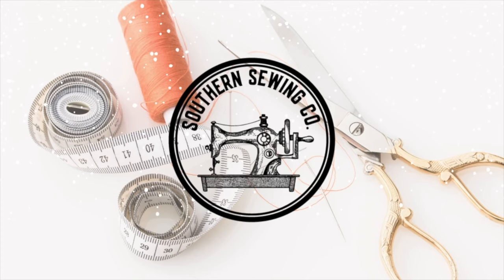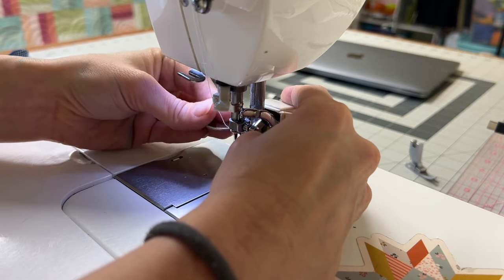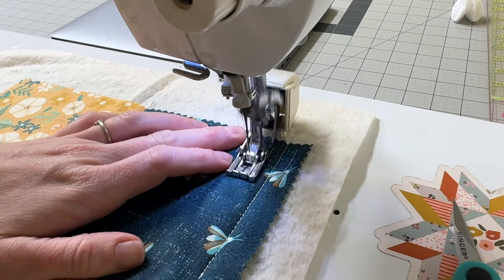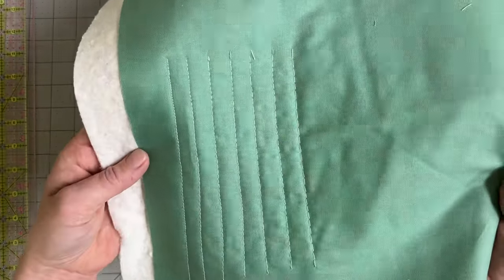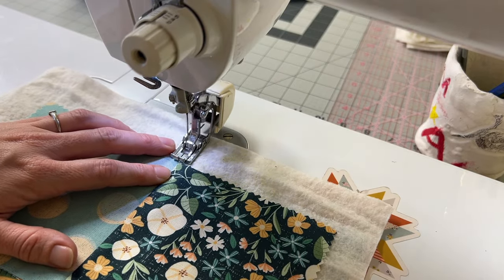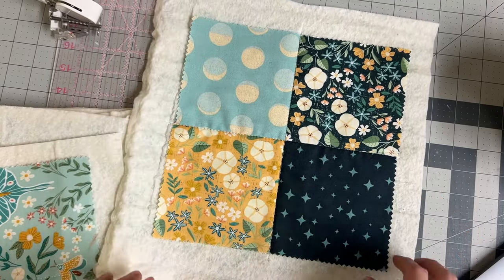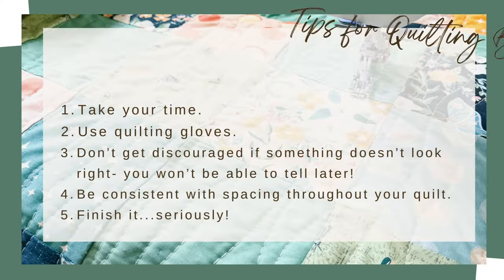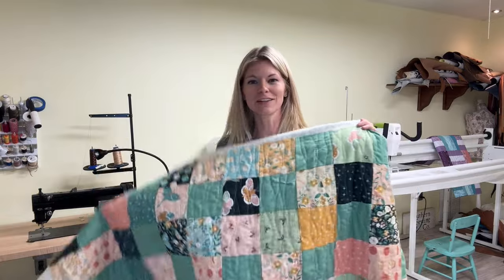Beginner Quilting Series Part Five: Quilting With A Walking Foot; Quilting Designs & Tips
If you're ready to use your walking foot to quilt but aren't sure where to start, you've come to the right place! Welcome to Part Five of the Beginner Quilting Series. We've been working together to create a quilt from start to finish. We have our quilt top finished, sandwiched, and ready to quilt!

Supplies Needed This Week:
Quilting Gloves

Time Stamps:
0:00 Introduction
1:14 How to Install a Walking Foot
2:48 How to Start/Stop Quilting
5:31 Stitch Length
6:25 Walking Foot Quilting Designs
6:55 Stitching in the Ditch
8:44 Straight-Line Quilting
11:59 Waves
13:54 Cross Quilting
15:22 Diagonals
16:48 How I Quilted My Quilt
17:25 Tips for Quilting Bigger Quilts